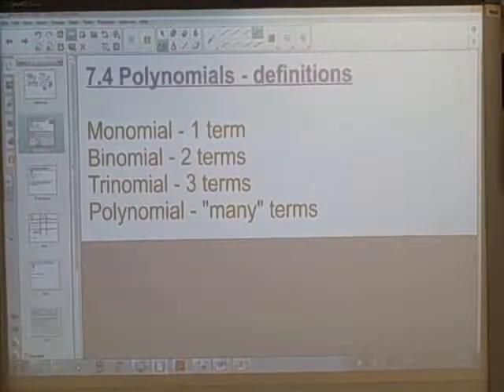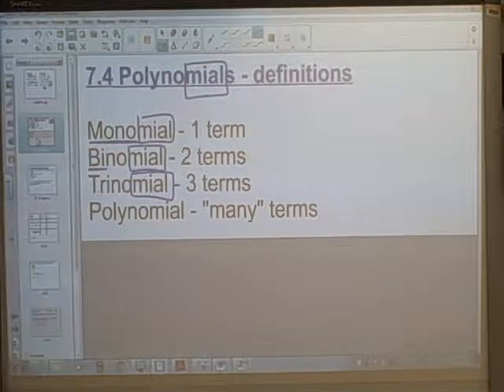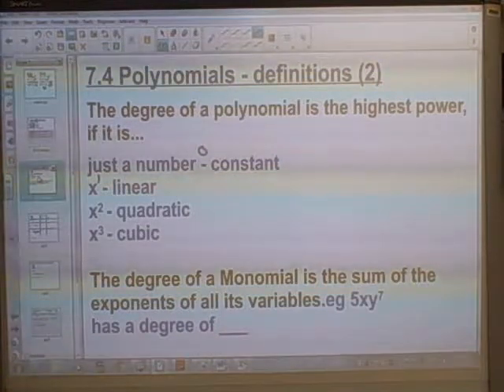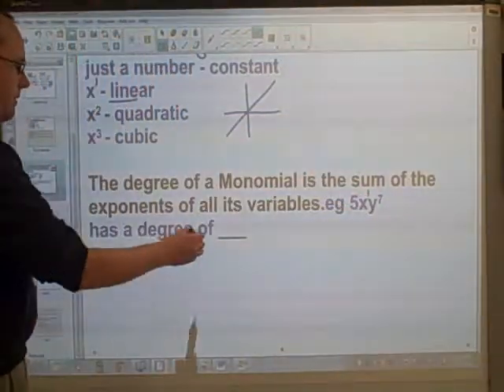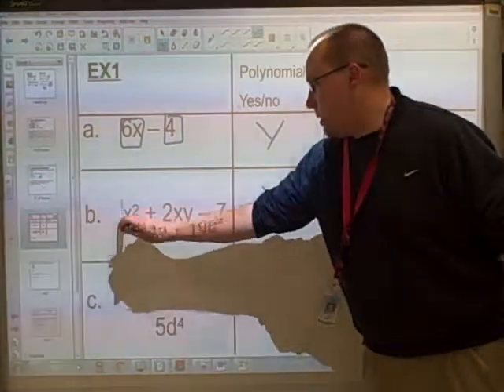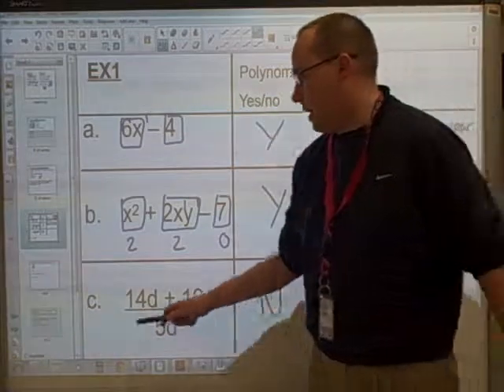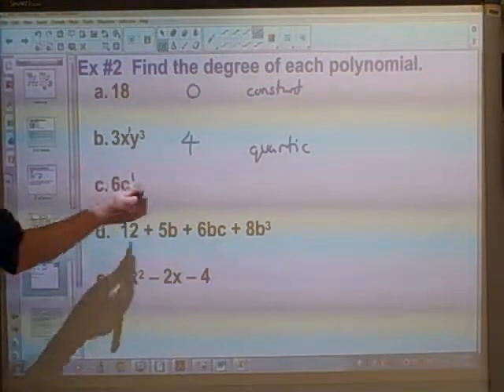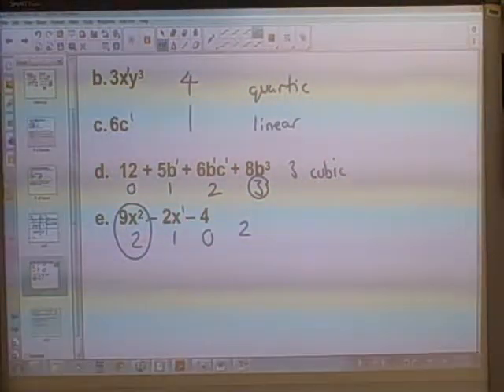18 19 ALG1 Lesson 5.2 pt2 POLYNOMIAL VOCABULARY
Number of terms
1 Monomial, 2 binomial, 3 trinomial

Highest power aka degree
0 constant, 1 linear, 2 quadratic, 3 cubic